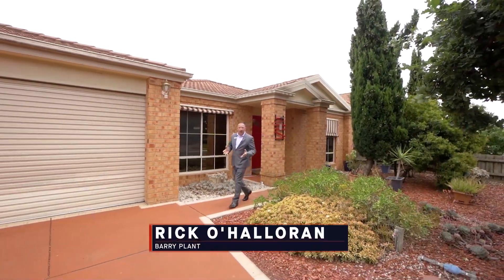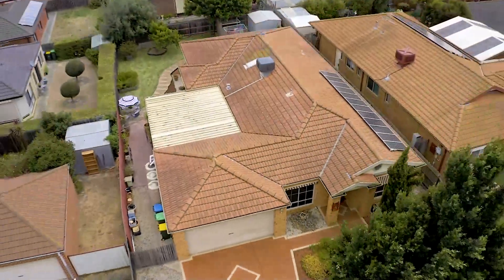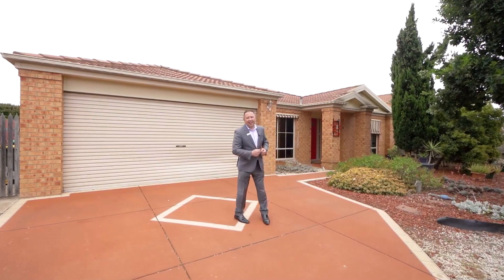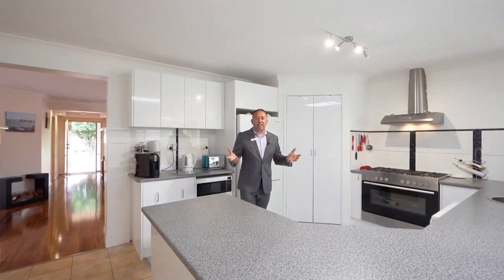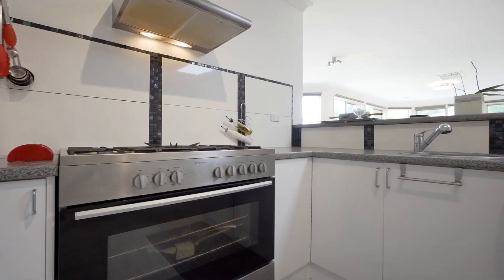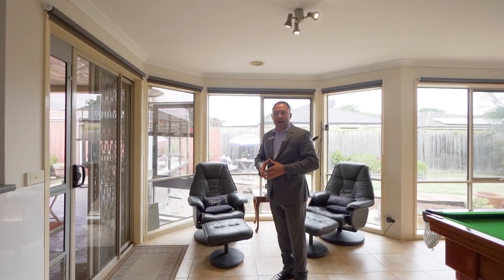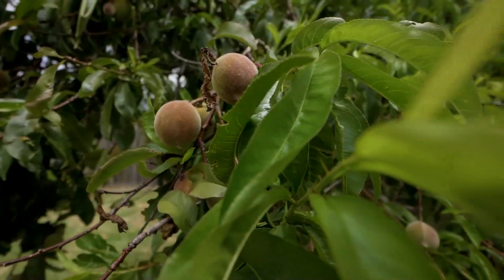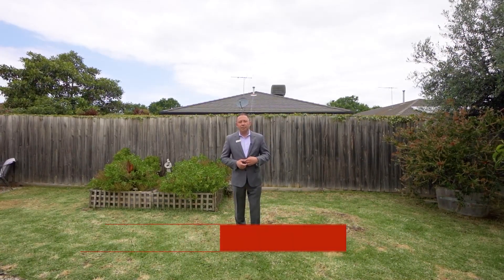2 Chestnut Grove, Werribee, Rick O'Halloran, Barry Plant City of Wyndham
Beautiful and Spacious Home in Werribee